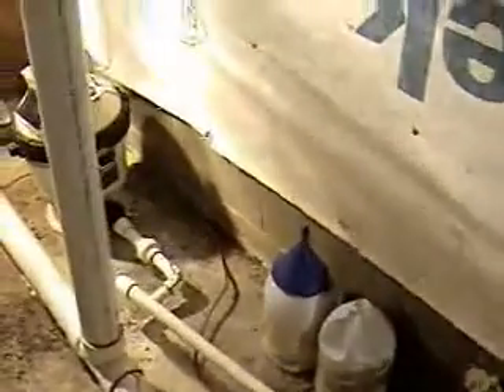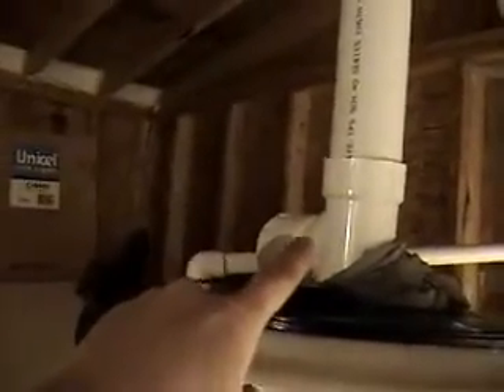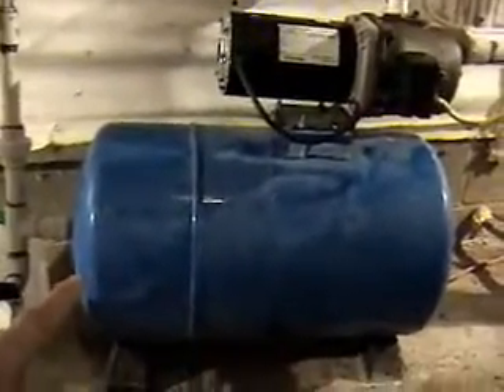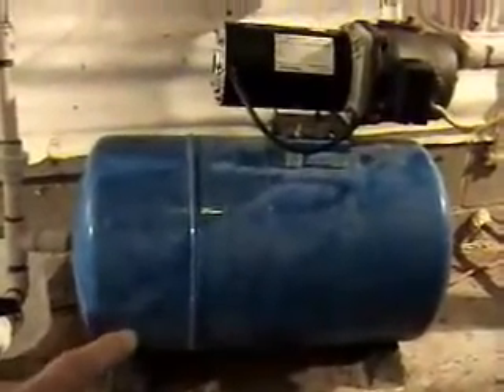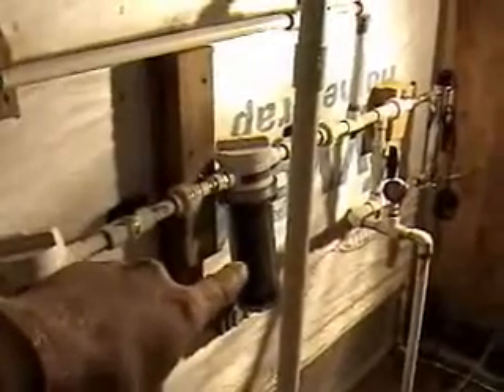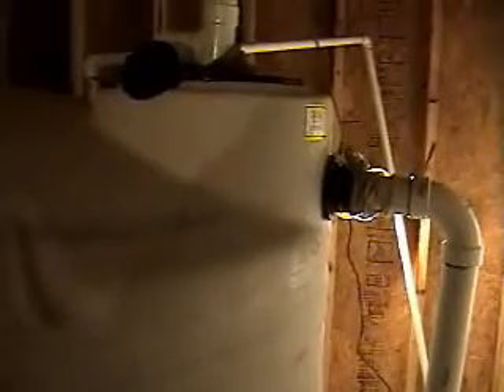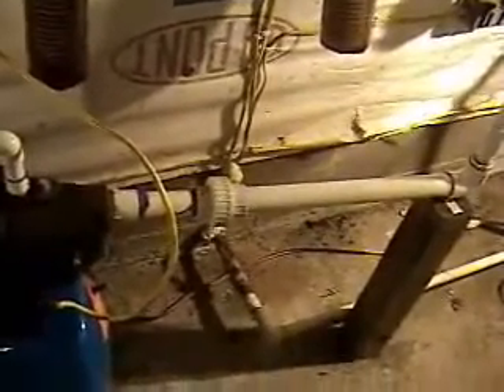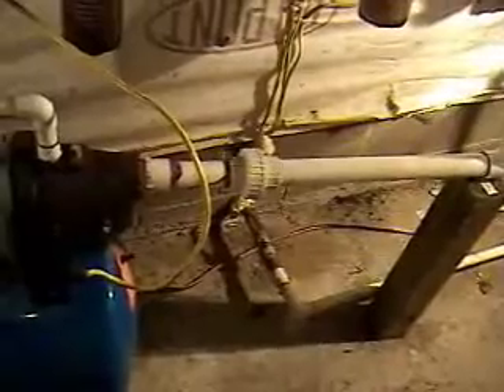Water off the grid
How to store water for when you need it